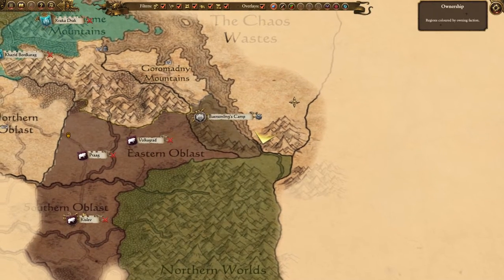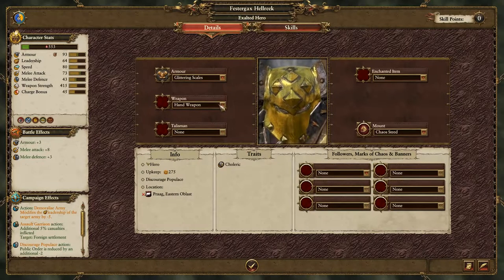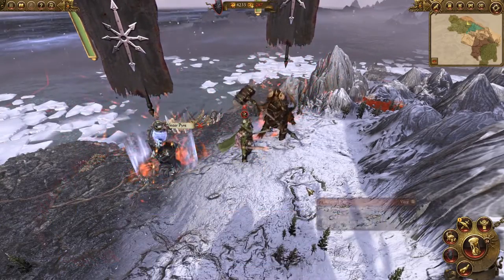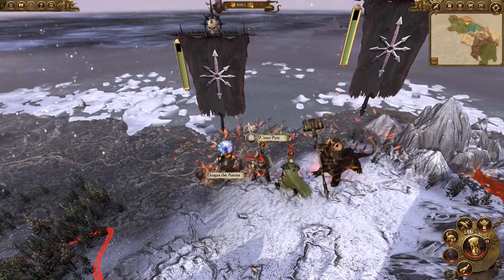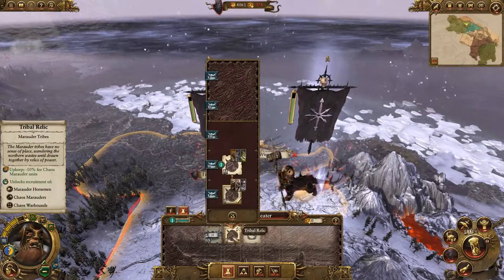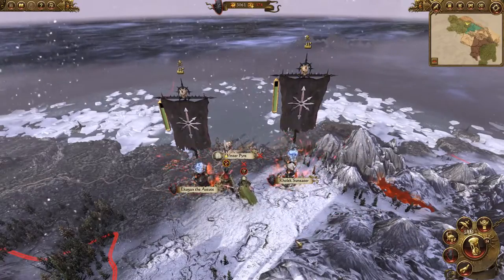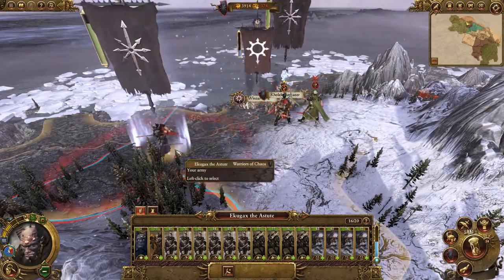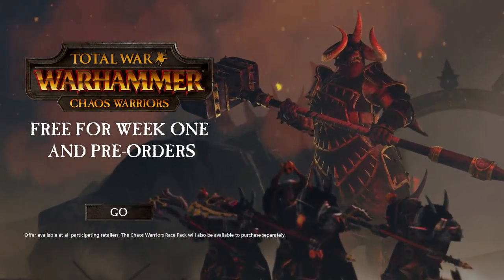Total War: Warhammer - Chaos Warriors Campaign Walkthrough